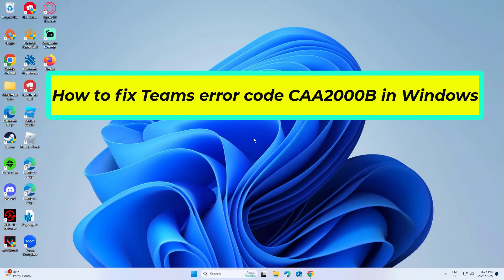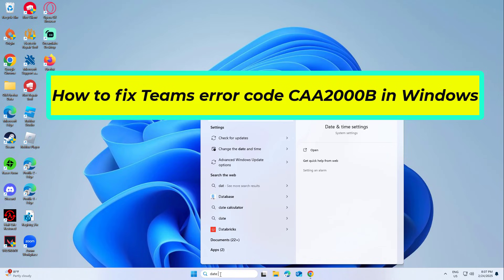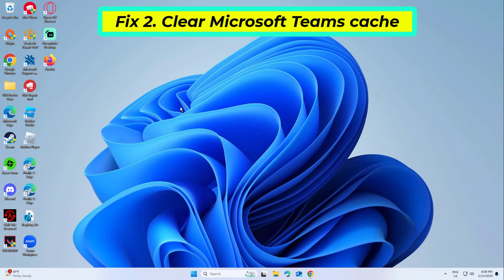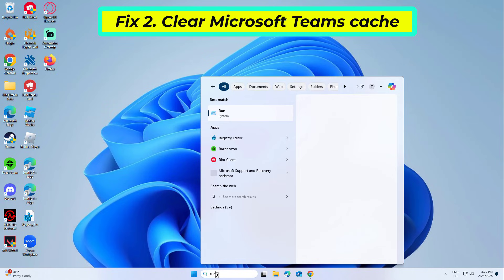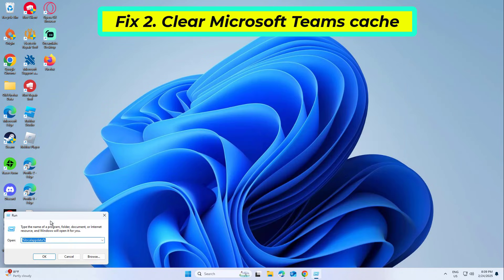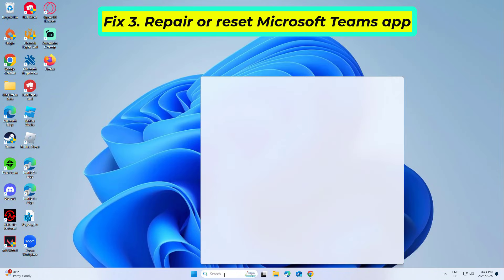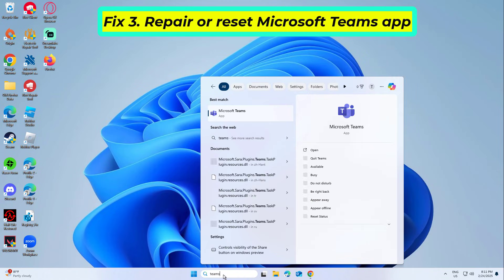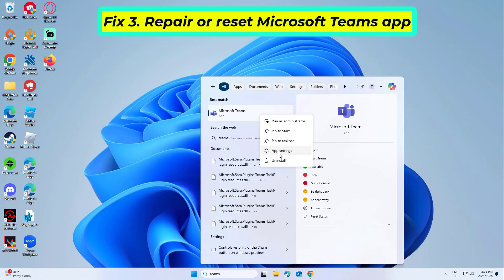(FIXED) Teams error code CAA2000B in Windows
Fix Teams error code CAA2000B in Windows

Clear Microsoft Teams cache
%userprofile%\appdata\local\Packages\MSTeams_8wekyb3d8bbwe\LocalCache\Microsoft\MSTeams